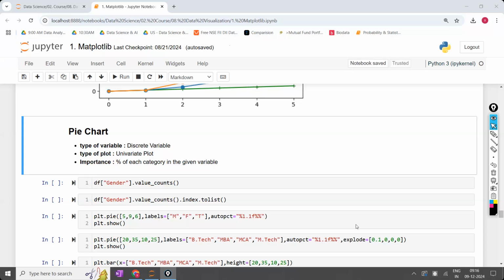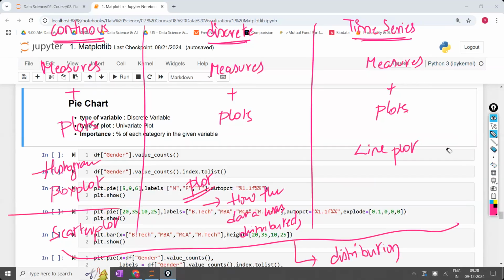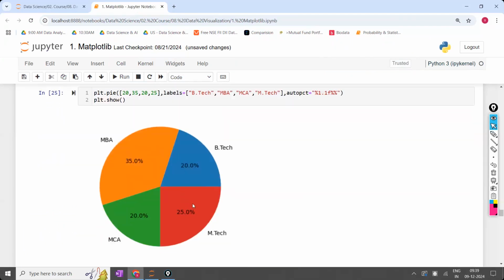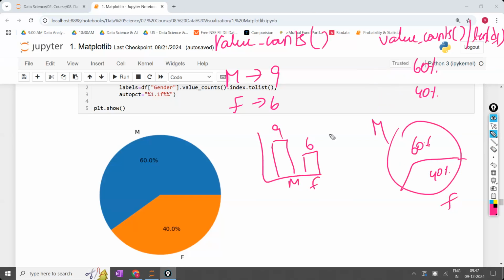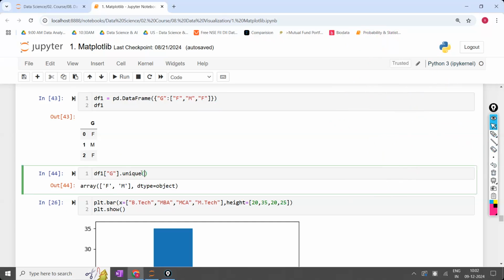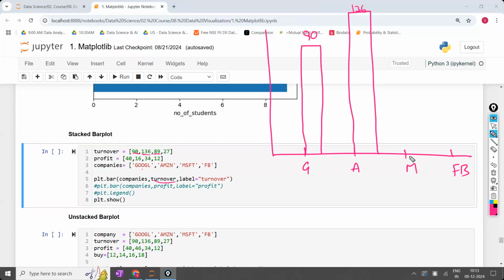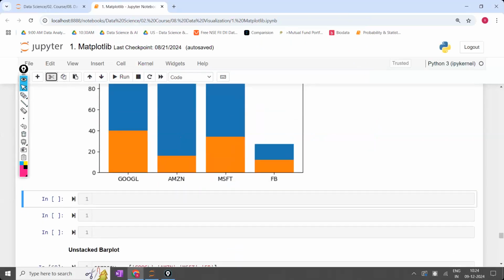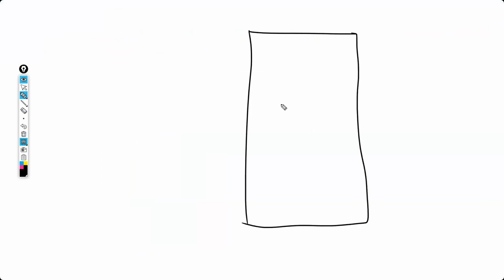64. Data analytics